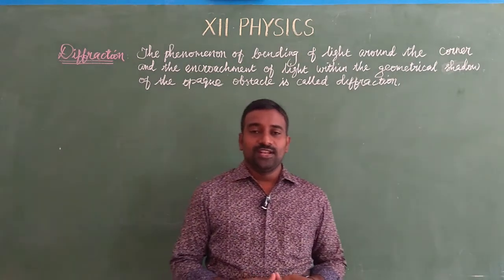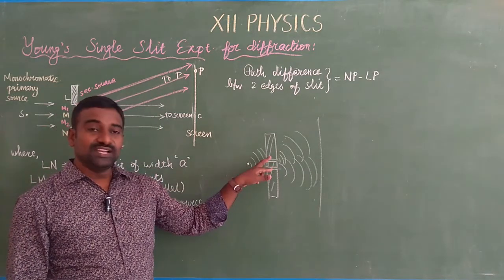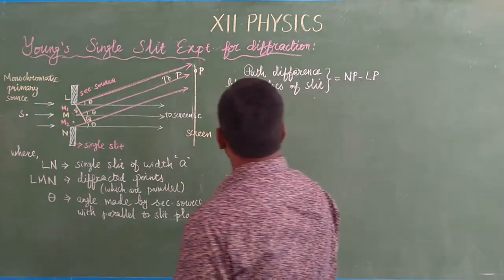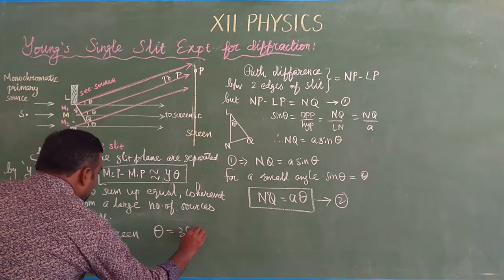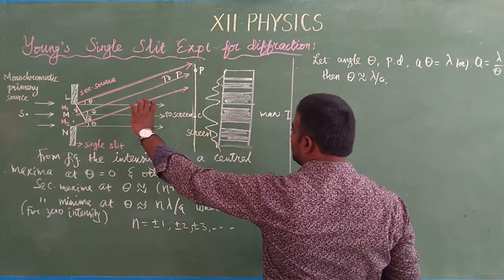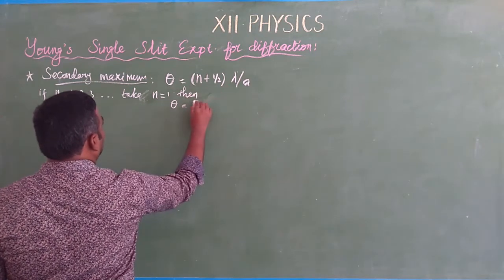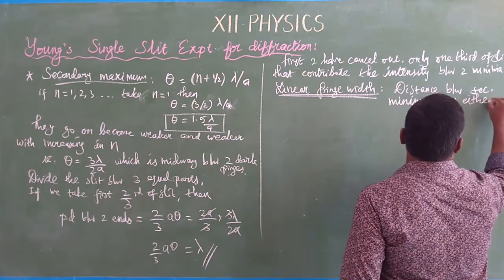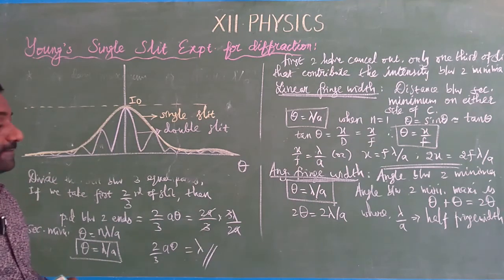GRADE XII PHYSICS CHAPTER 10 WAVE OPTICS - PART 6